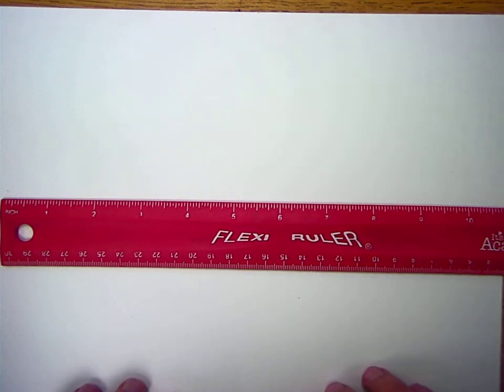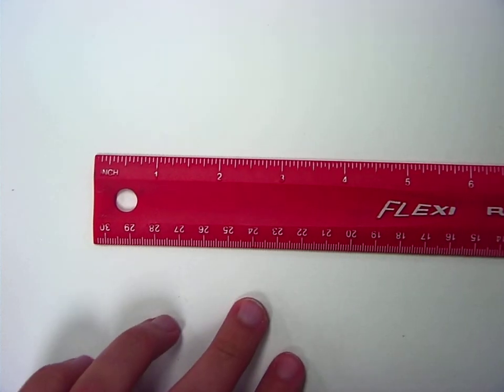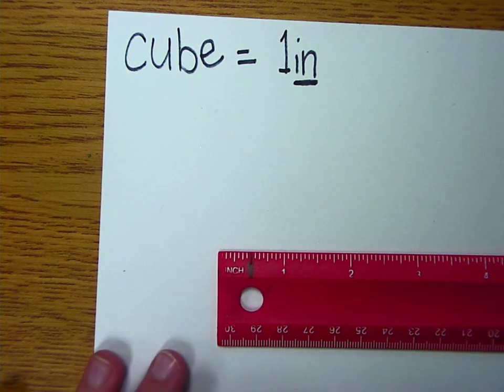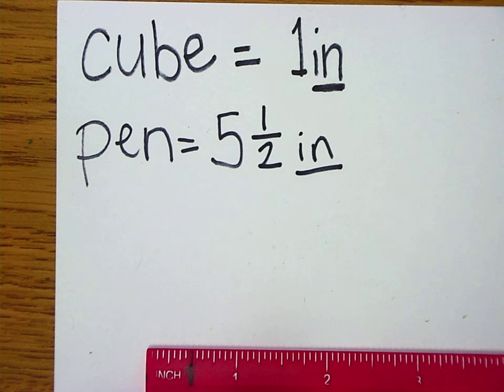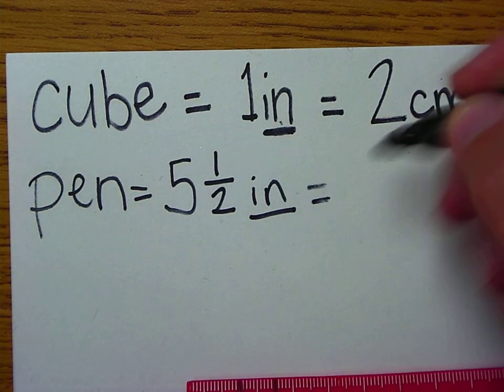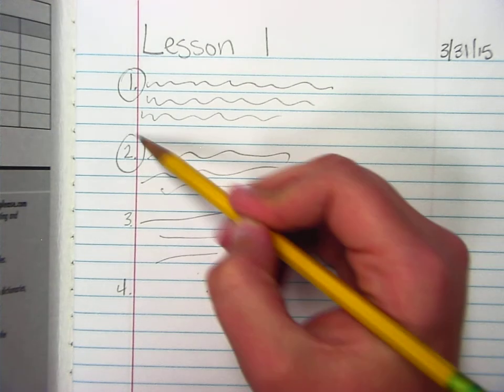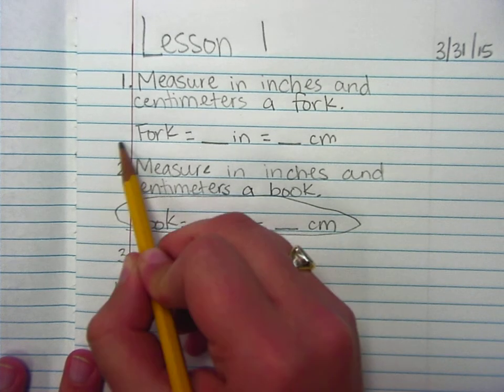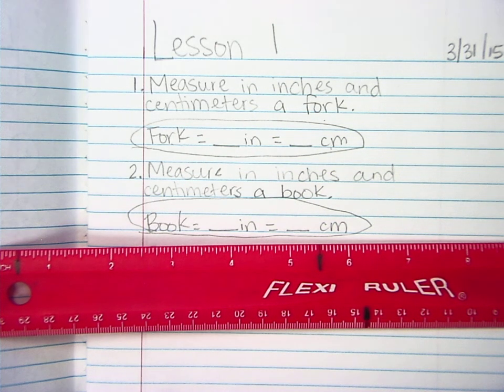Length Lesson 1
Measuring using a ruler to the inch and half inch, as well as the centimeter to half centimeter.